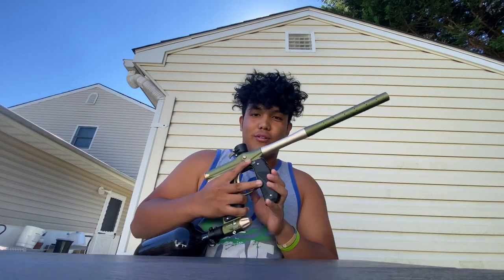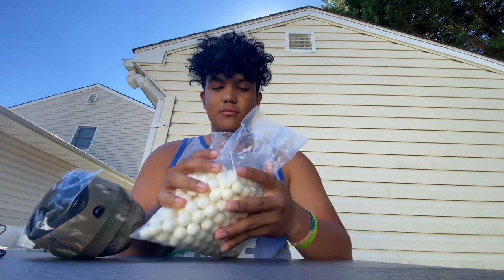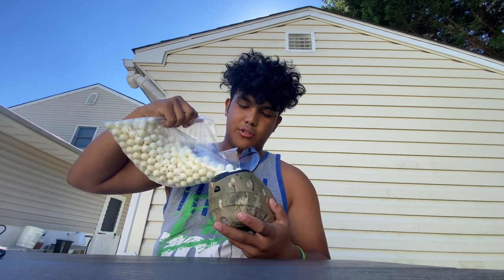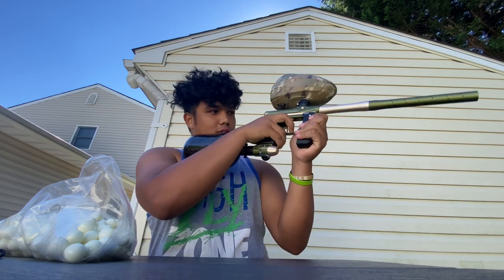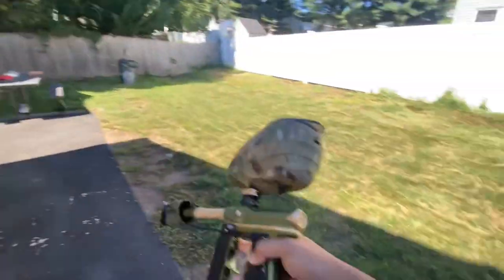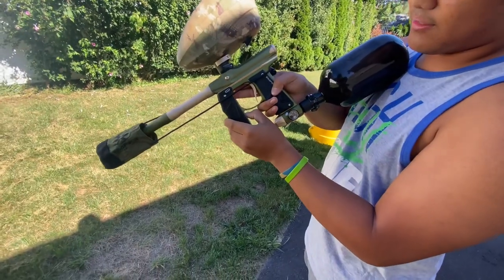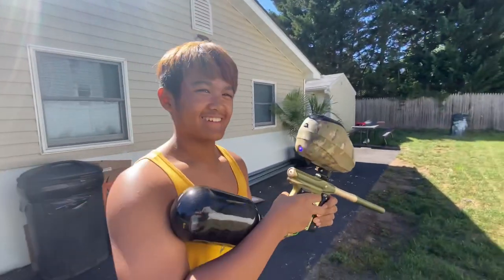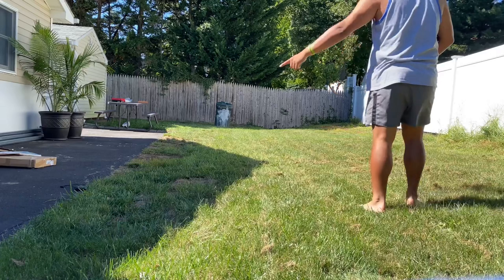Shooting My Empire Mini GS Paintball Gun for the First Time!!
This is my first paintball beginner set up which I was very excited about. Over all it cost me around 700$ which I think was very worth it.. excited to go out to the fields and start playing!

Gun- Empire Mini GS
Hopper- Dye LTR
Tank- Ninja Lite